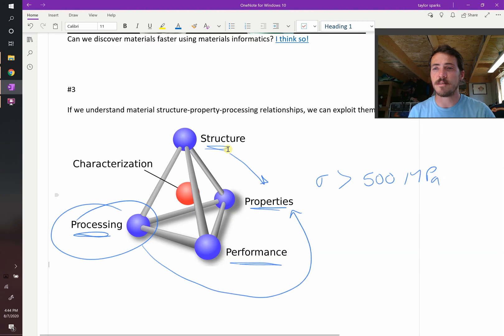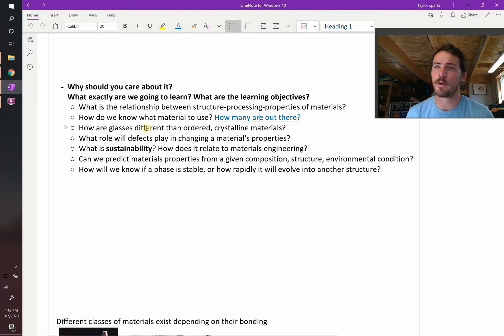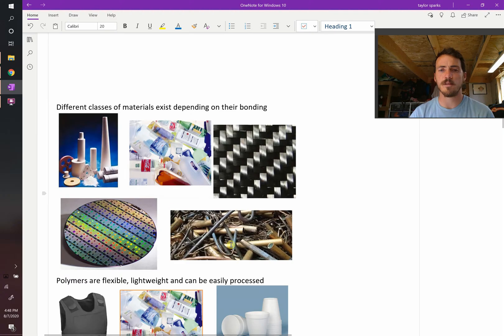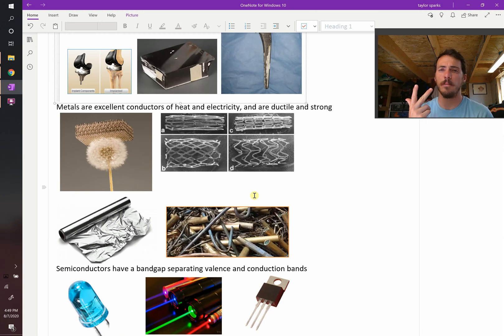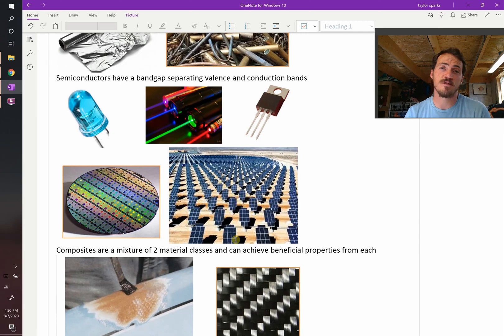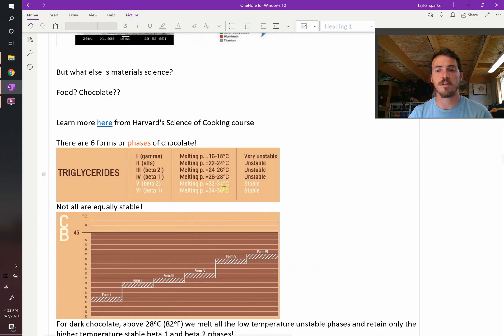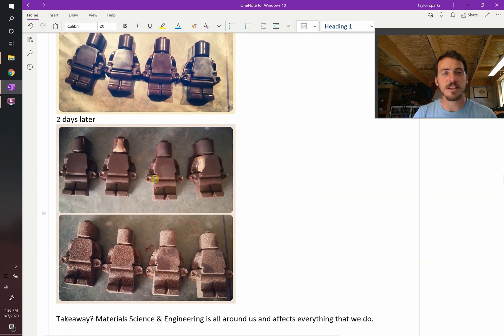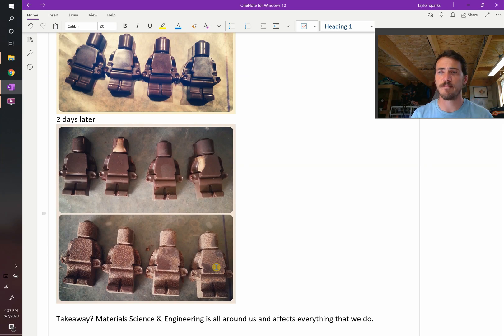What will you learn about in Materials Science?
Why should you bother learning about Materials Science & Engineering? Why is it part of your curriculum? What are the different types of materials? What else are materials? Food? Can we engineer a better chocolate via chocolate tempering?